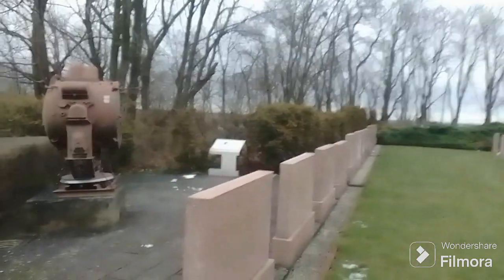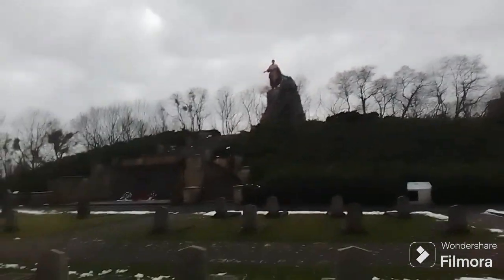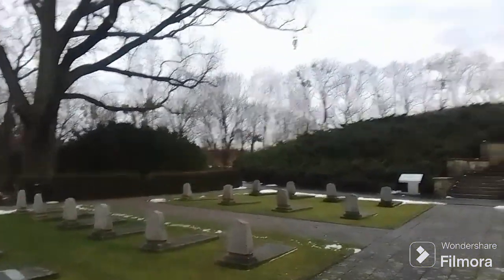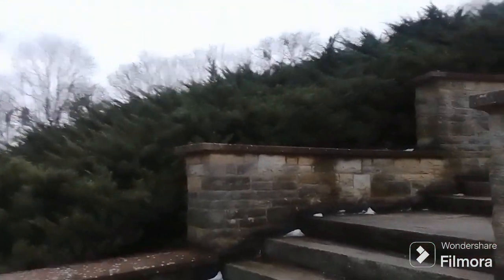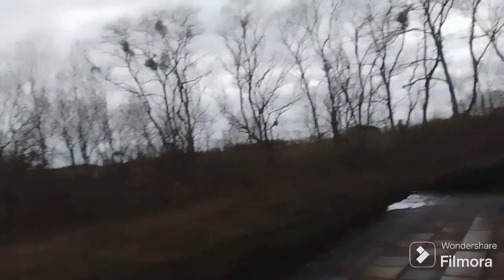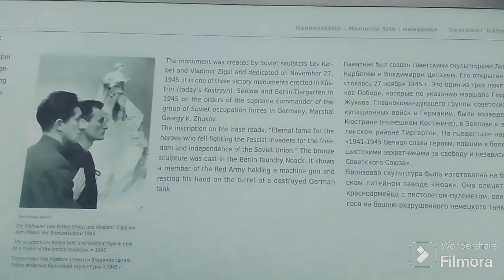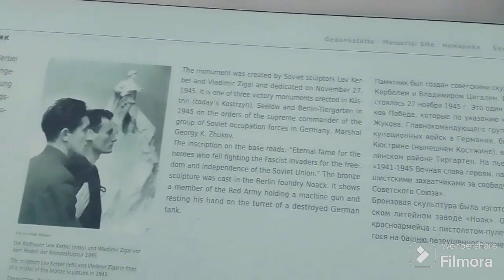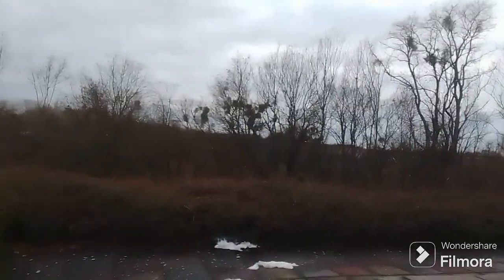WW2 - The battle of Seelow heights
The last stand of the 3rd Reich.